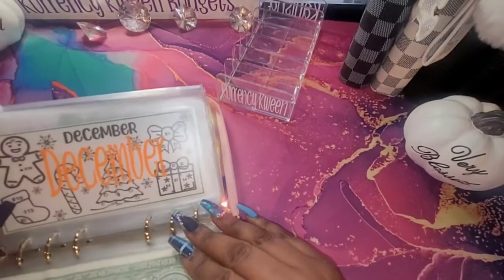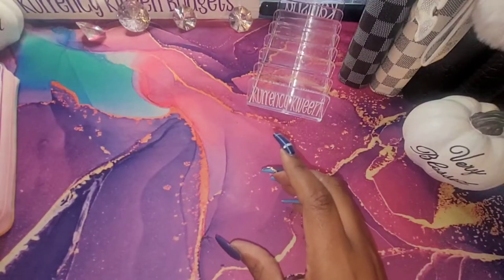December Cash Envelope Stuffing #1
Heeeyyyy Kweens. In this video I will be stuffing my cash envelopes for the week. Thank you so much for stopping by!  Thank you for stopping by again. All of your love and support is greatly appreciated.

⏰Time stamp⏰

My New Etsy Store

Code: KurrencyKweenBudgeting

Edited by YouCut Doodle Jump
Musician: EnjoyMusic